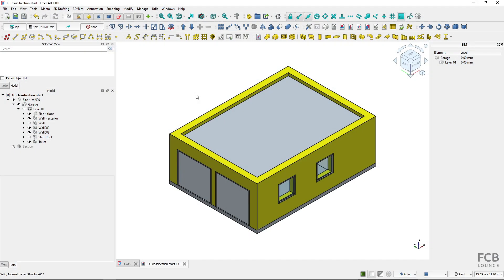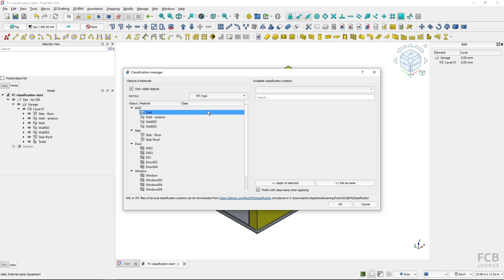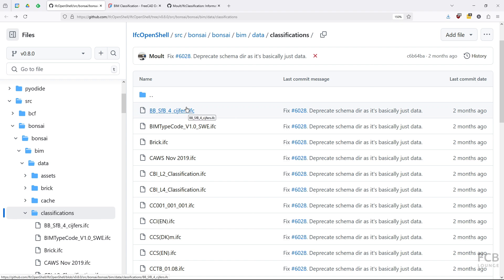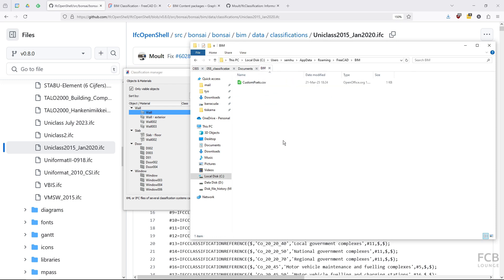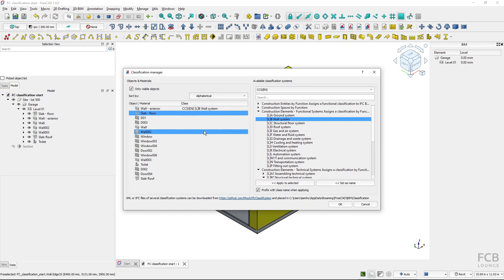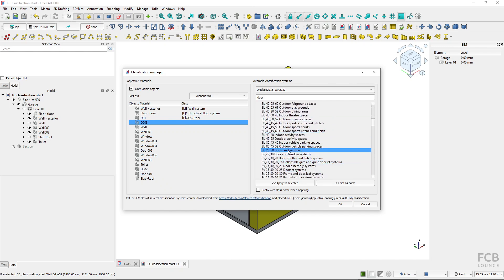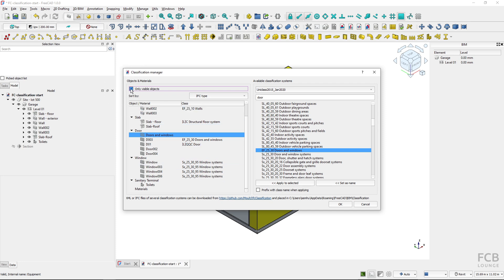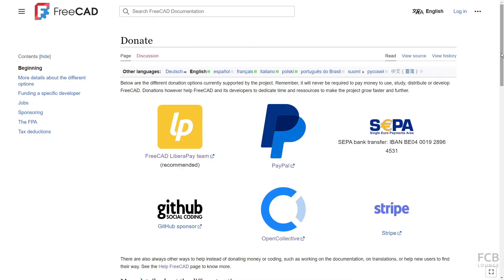Classification of Objects in FreeCAD BIM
Element classification in FreeCAD BIM is explained in this video. Classification is important in architecture, engineering and construction field, because it gives an object a clear description of what it is. This description can usually be read by both people and machines and it helps in interoperability between different stakeholders of construction process and later life cycle process of a building.
The video demonstrates how to install classification system (in the form of xls or IFC file), how search the correct classification class and how to apply classification on objects. The sample classification systems used are British Uniclass and Danish CCS.

Content:
0:00 What is classification in AEC field
1:00 Classification manager overview – object selection and filtering
2:17 Installing classification systems
6:18 Applying classification classes to objects
11:17 Second mode of Classification manager
12:17 Conclusion